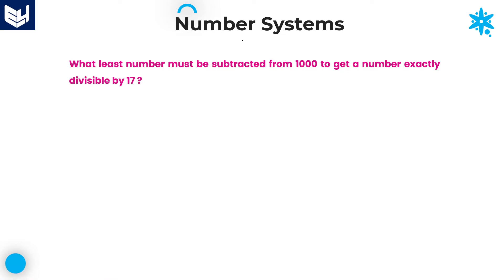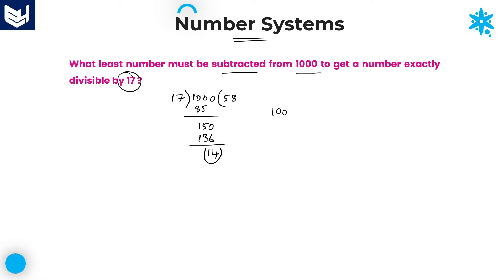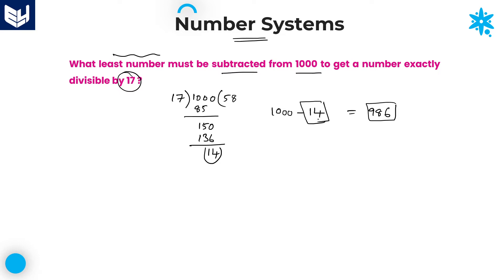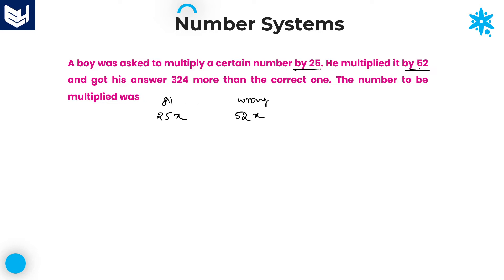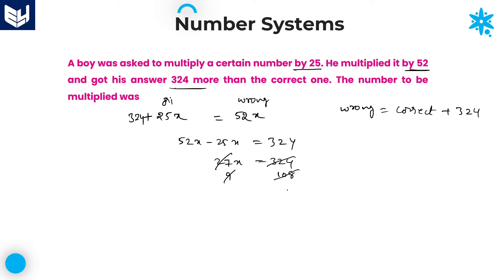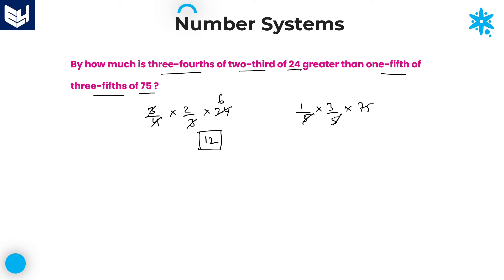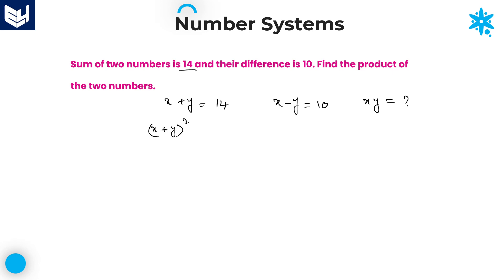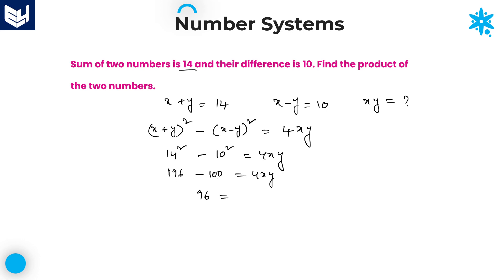Number System | Numbers | Aptitude | Part- 34 | Bharath Kumar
Aptitude
Examples on Number Systems
Least Number divisible by 17 when subtracted from 1000
Sum and difference is given, Find Product of numbers